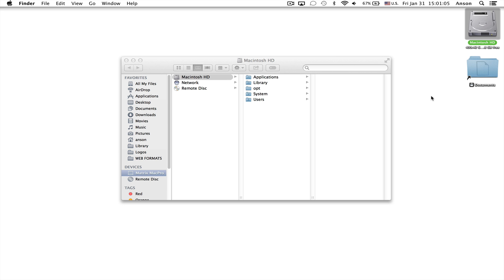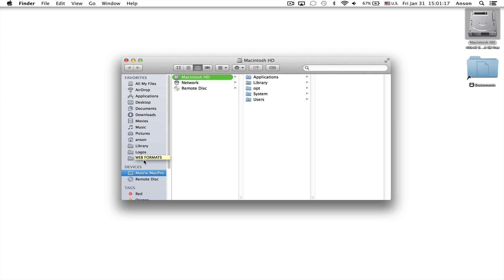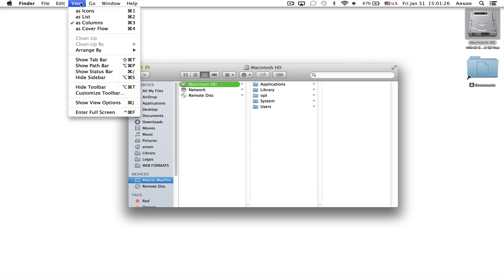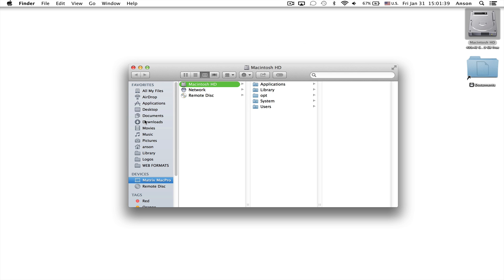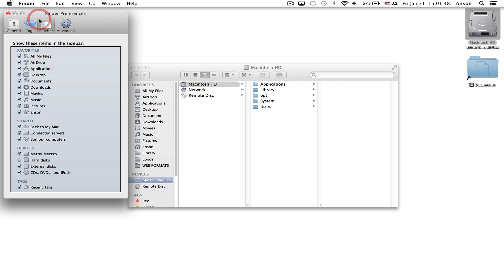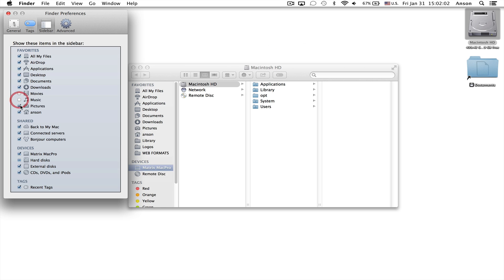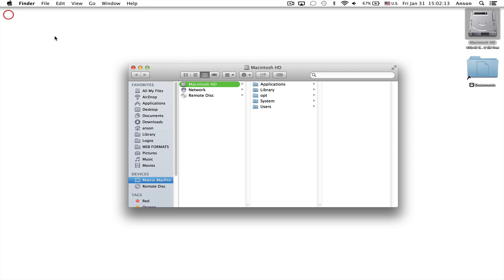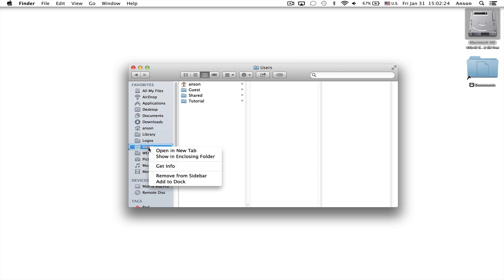Display Missing Finder Sidebar on Mac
Learn how to display the missing finder sidebar icons or a completely missing sidebar in macOS.